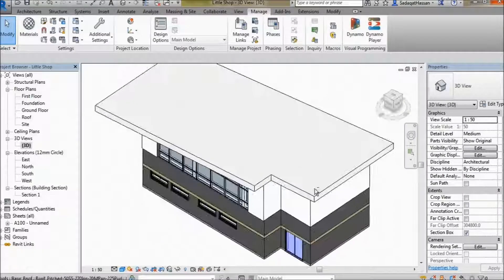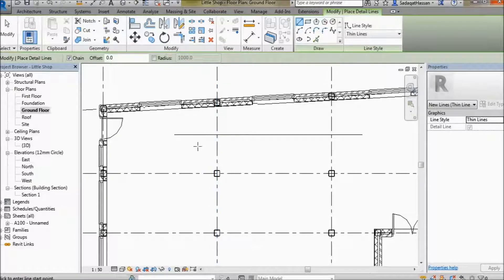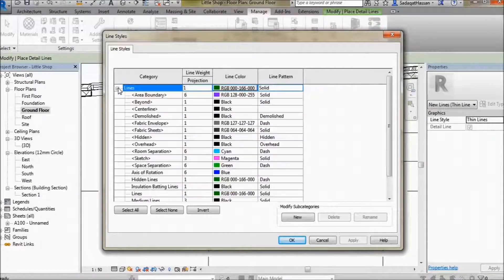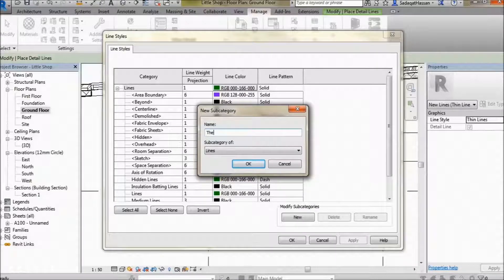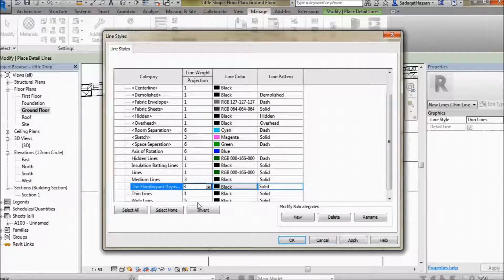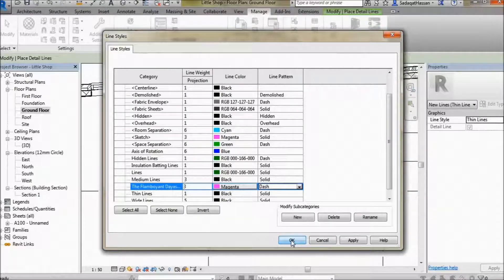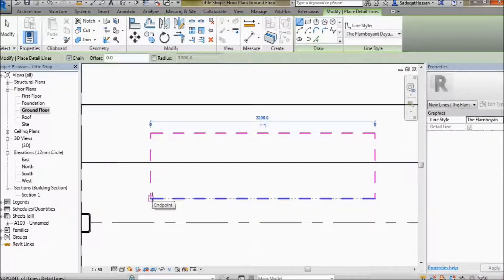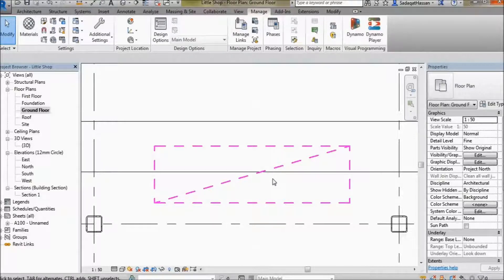Revit - How to Change your Detail LINE STYLES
A quick video showing you how to change your line styles